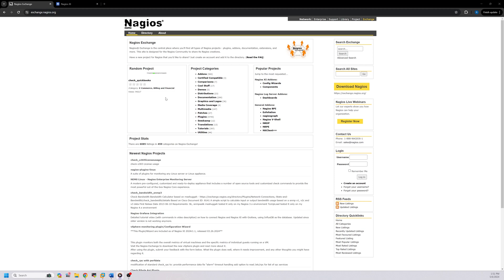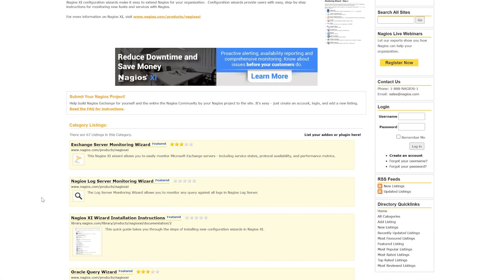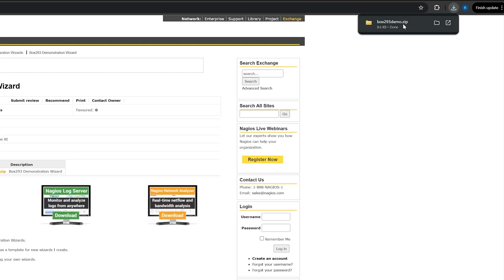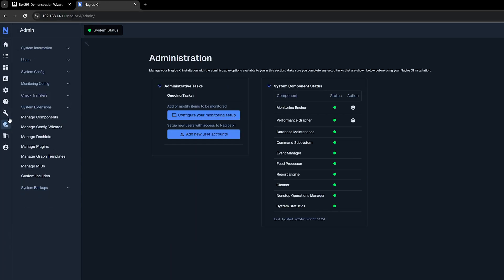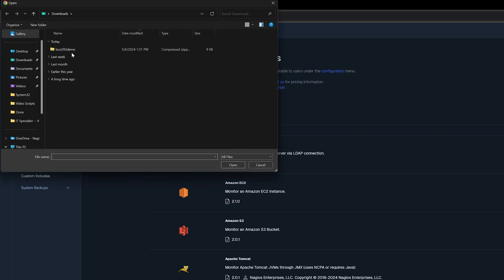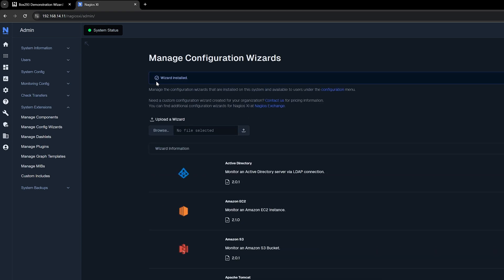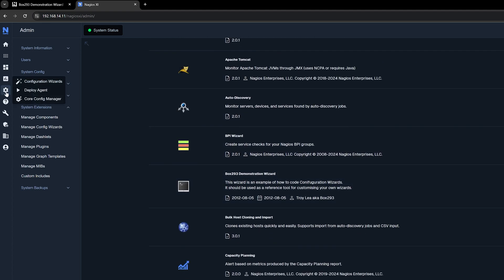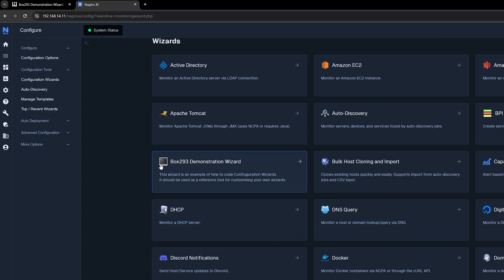Easy Wizard Installation in Nagios XI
In this video, we’ll show you how to install additional Configuration Wizards in Nagios XI.

Timestamps:
0:00 Intro
0:13 What is a Configuration Wizard?
0:43 Downloading a wizard
0:58 Uploading and installing a Wizard in XI